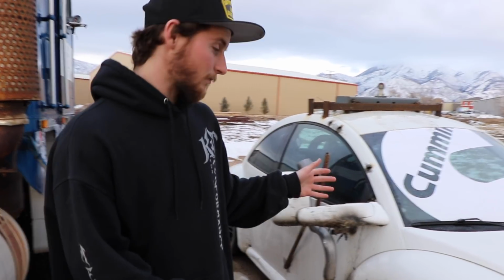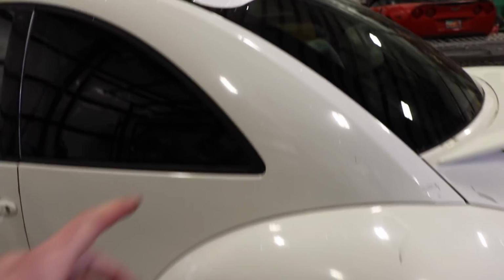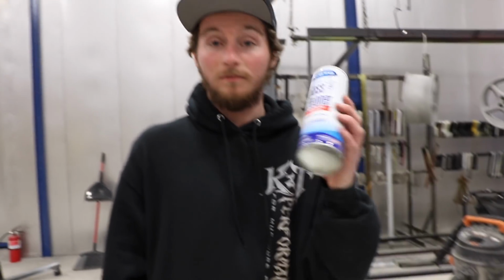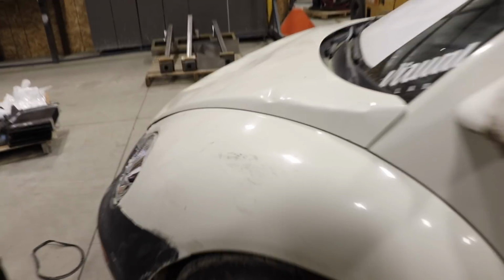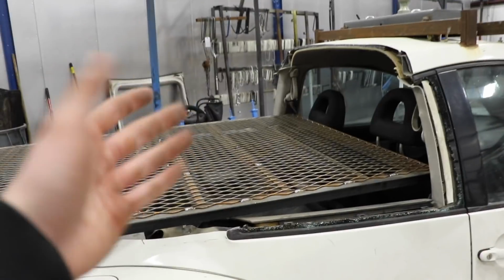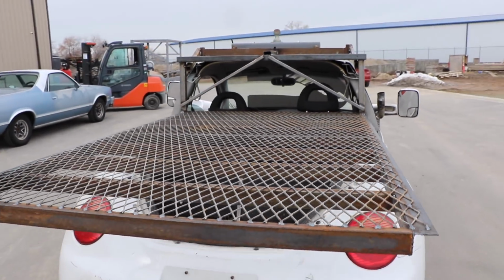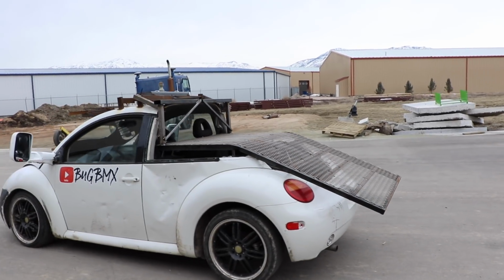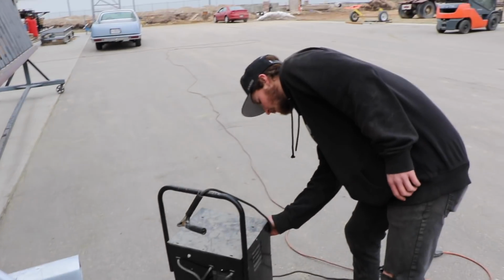Installing A Flat Bed On My Diesel Bug!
I put a flat bed on my Volkswagen TDI beetle!